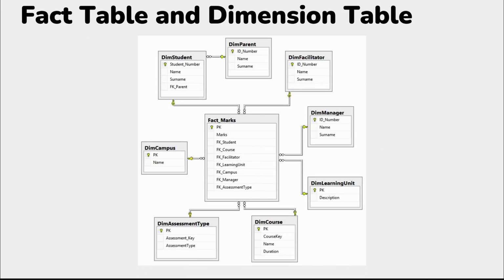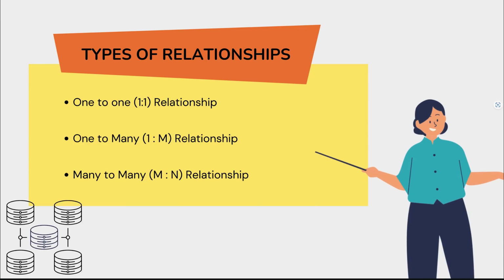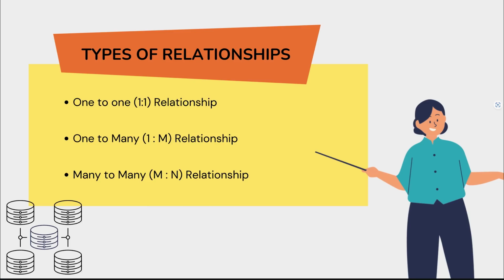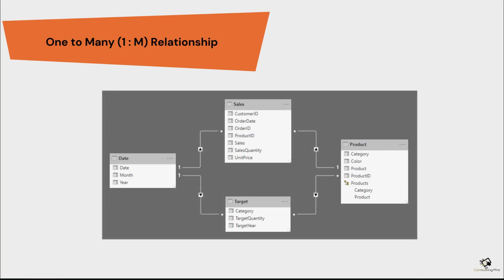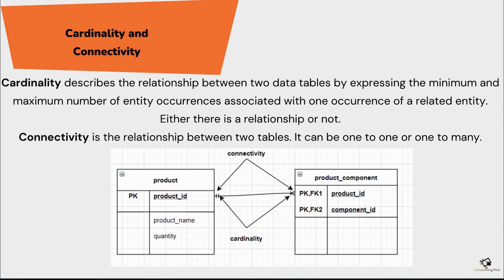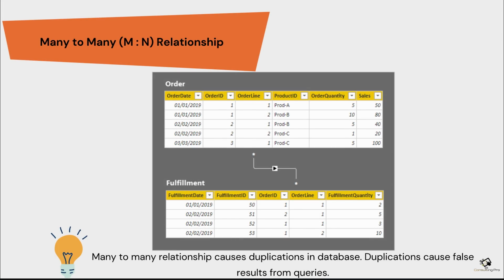What are Primary Key,Foreign Key, Relationships & Cardinality? | Ep-23#dax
What are  Primary Key,Foreign Key, Relationships & Cardinality? | Ep-23